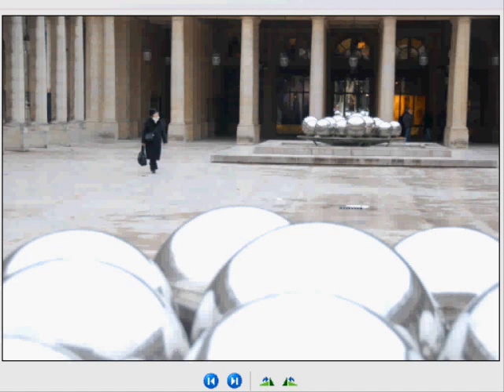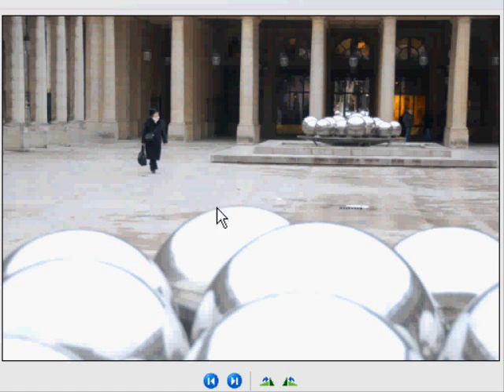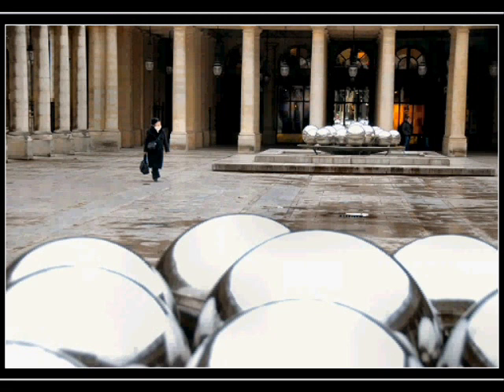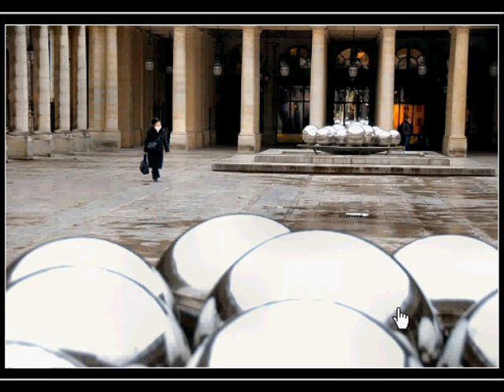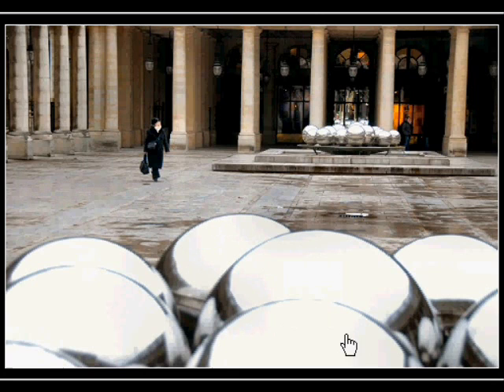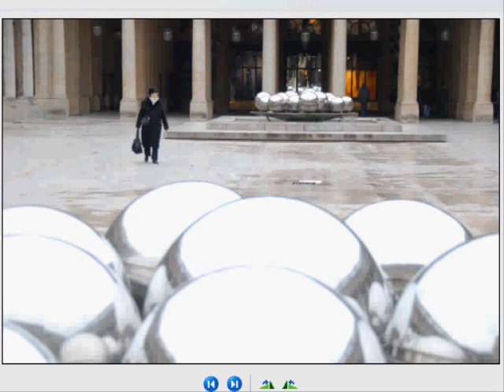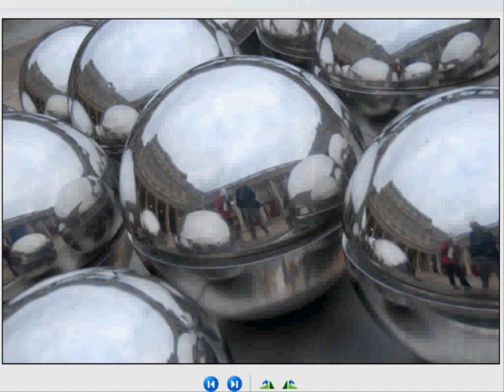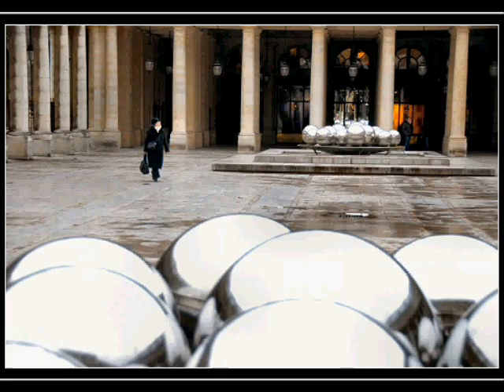Paris Photo Tutorials - 'Globalisation'